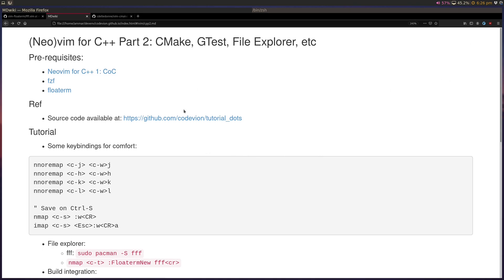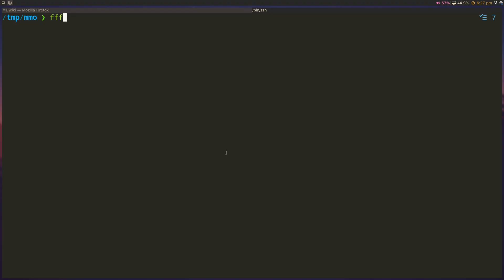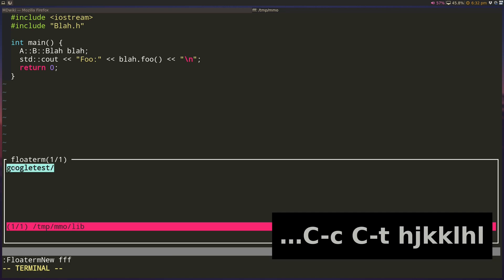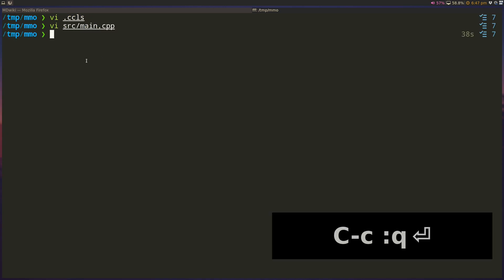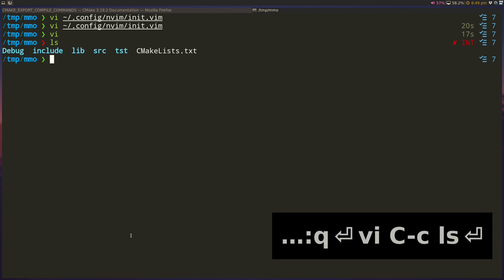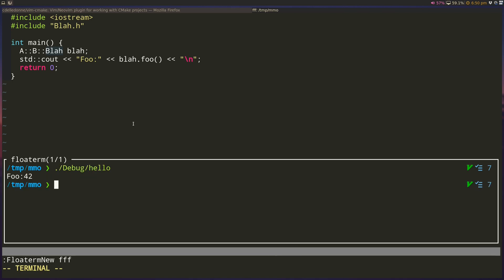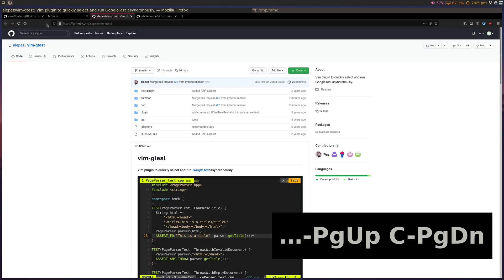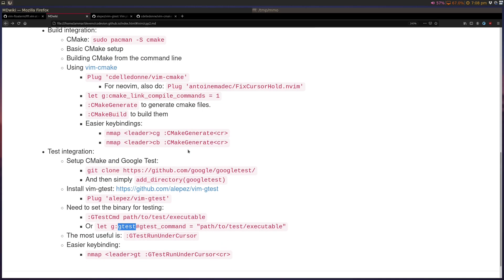Setting up (Neo)vim for C++ Part 2: IDE like Files, CMake and GTest integrations!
This is part 2 of setting up (Neo)vim for C++ Part 2 where we talk Files, CMake and GTest integrations! Dare I say we're getting closer to a full blown IDE experience?

Let me know your thoughts. Part 3 on debugging?